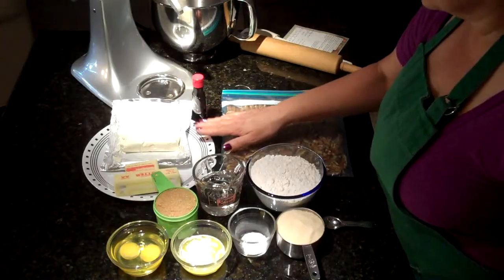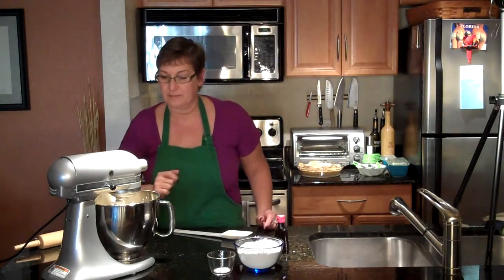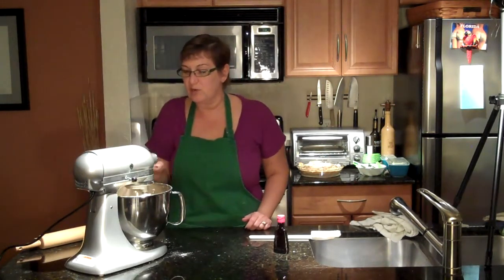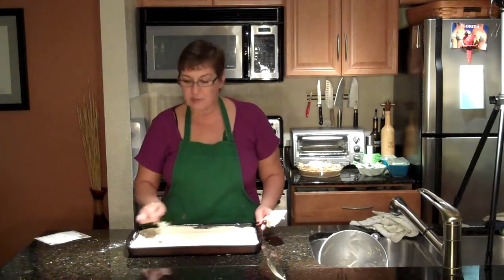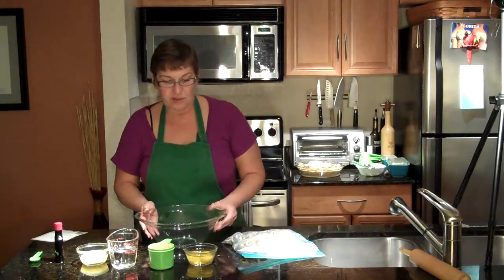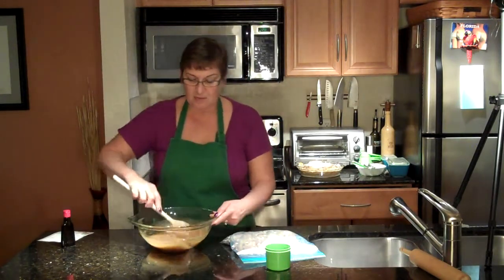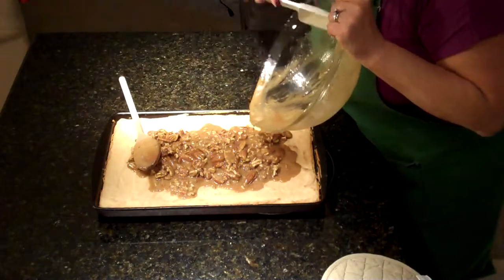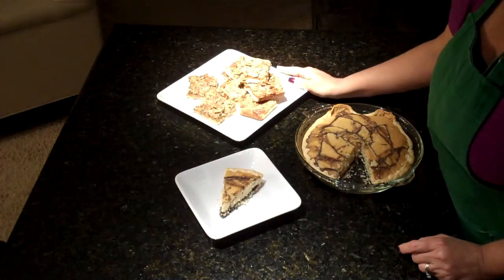"The Dish" Funny Cake and Pecan Nut Bars part 3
Great desserts for your friends, family or co-workers to enjoy.  The funny cake is actually made in a pie plate with pie crust.  The funny part is that sometimes the chocolate sinks to the bottom and other times is marbles the cake.